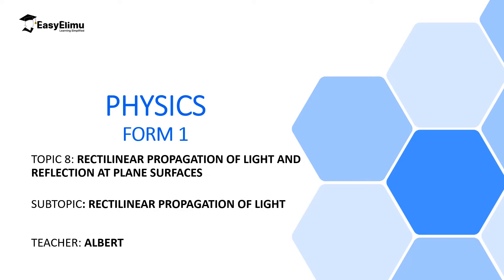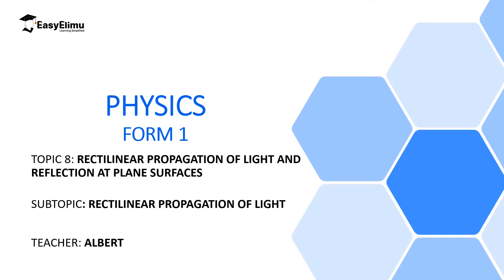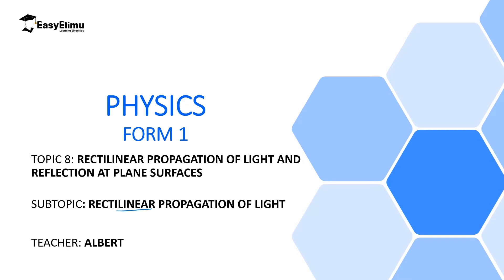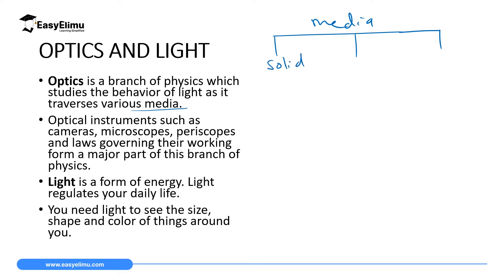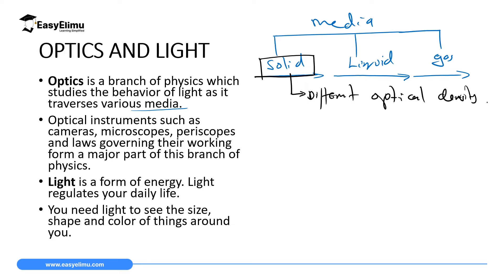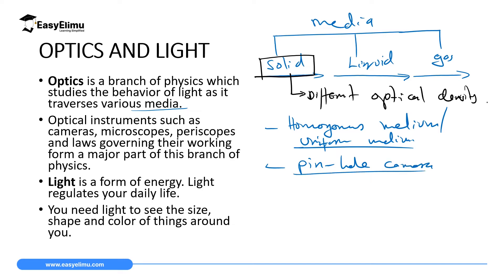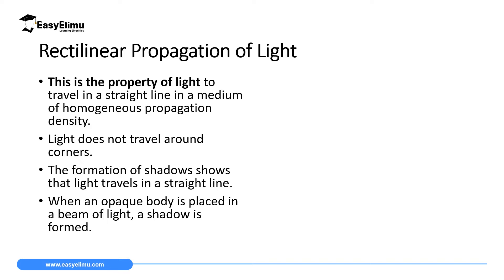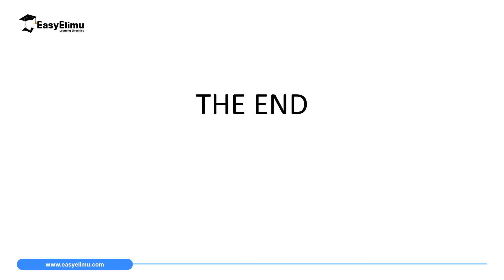Rectilinear Propagation of Light - (Physics Form 1- Rectilinear Propagation of Light Lesson 1of 16)